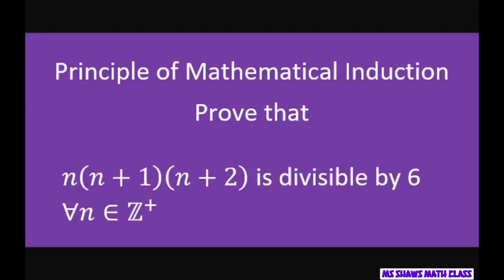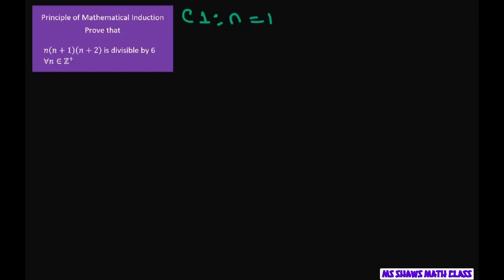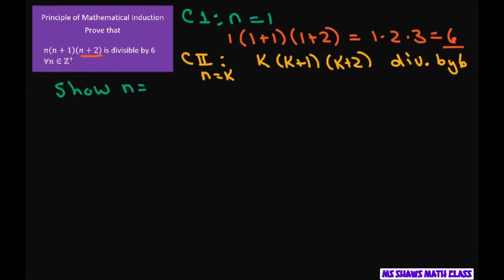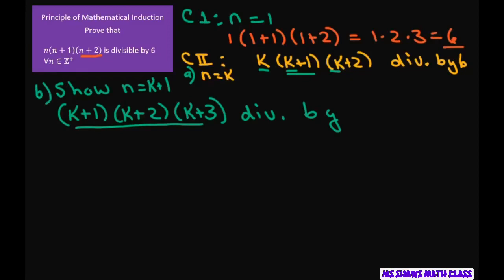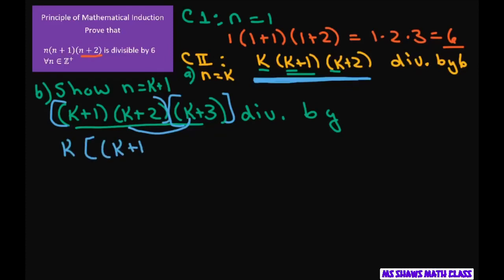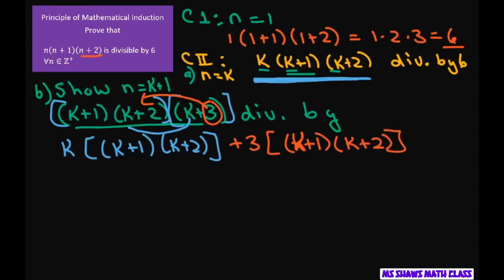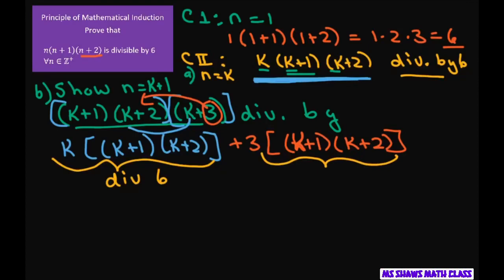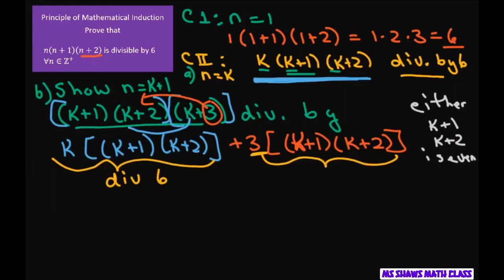Prove that n(n+1)(n+2) is divisible by 6. Principle of Mathematical Induction